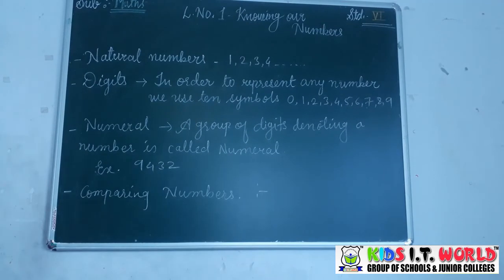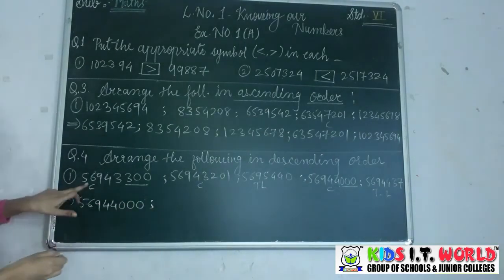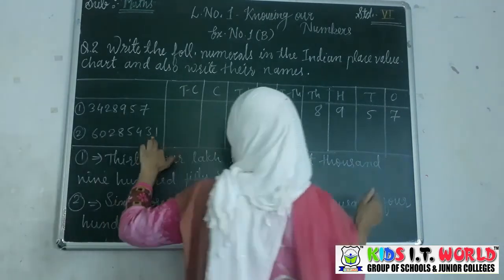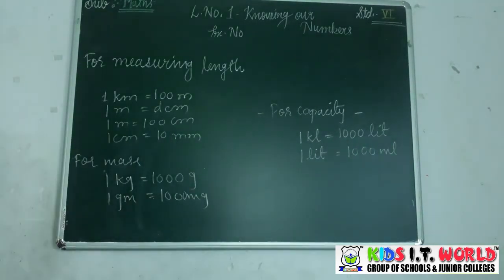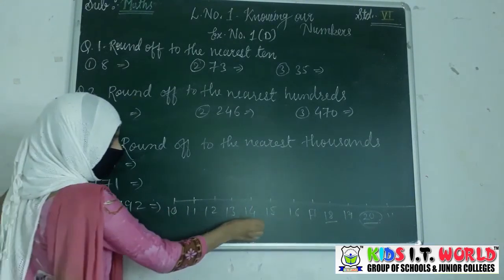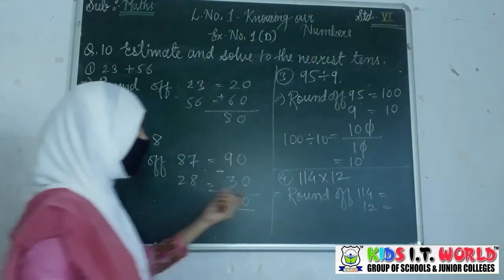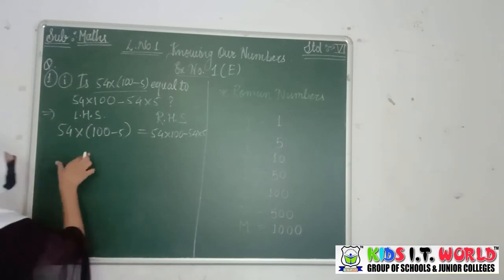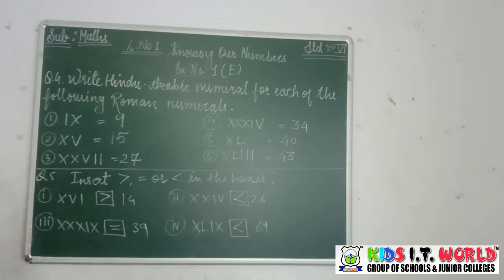Chapter: 1 Knowing our numbers (Subject: Maths)